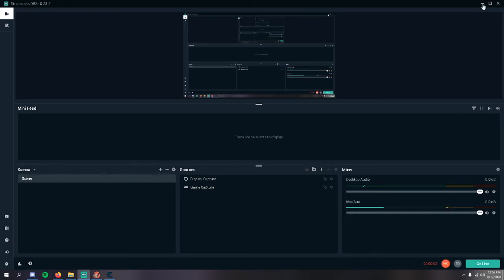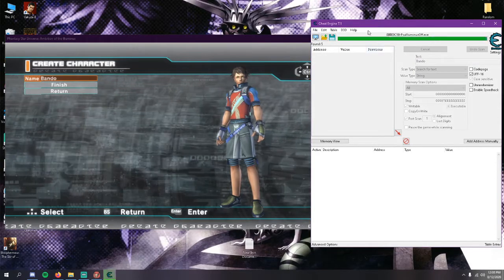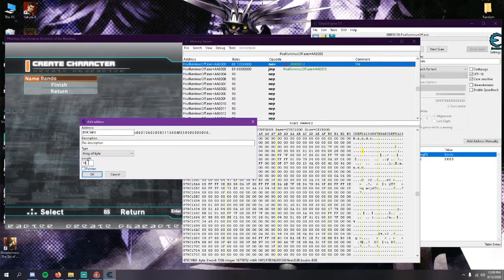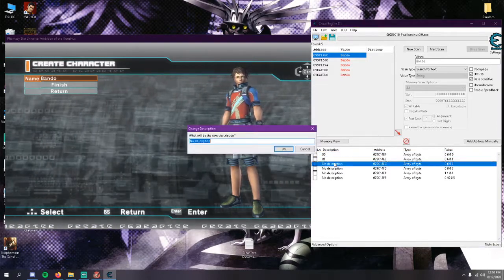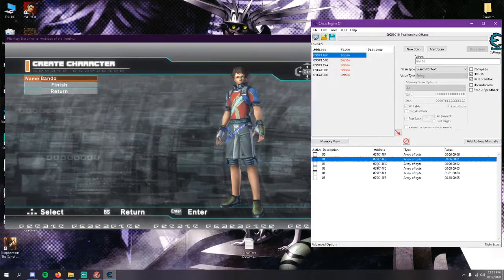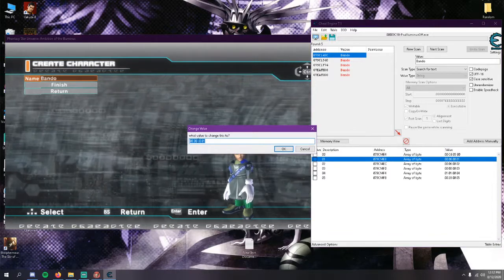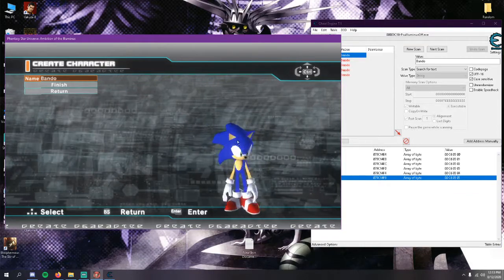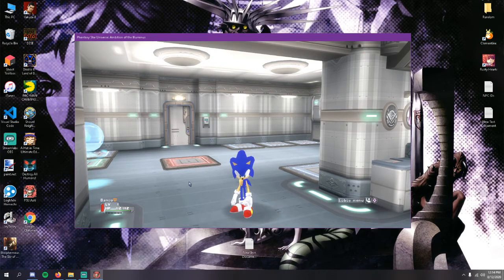Phantasy Star Universe: AOTI Offline PC - Permanent NPC Model Tutorial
whaddup it's Bando, just a quick and ez permanent NPC model tutorial w Cheat Engine for PSU AOTI: Offline!